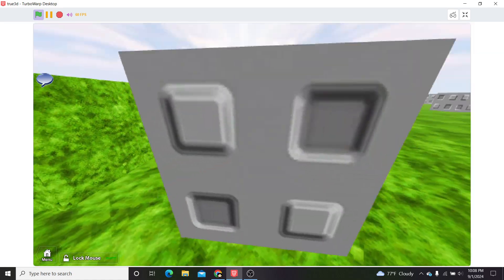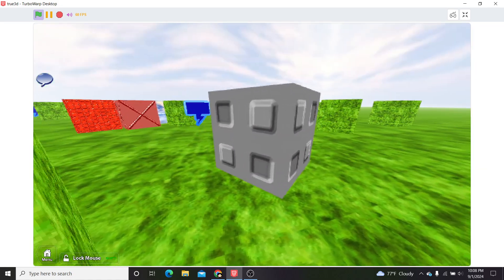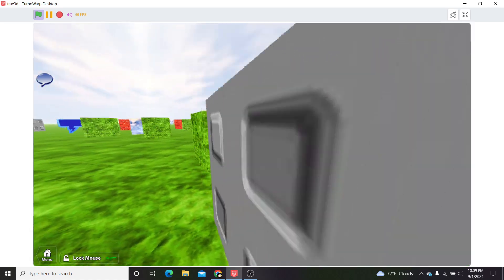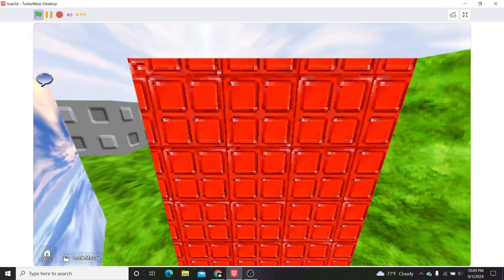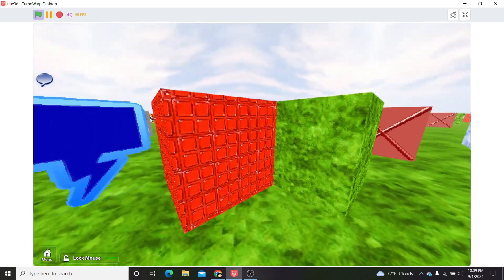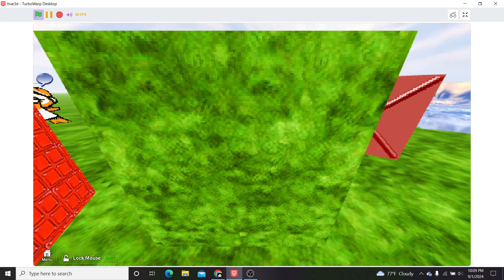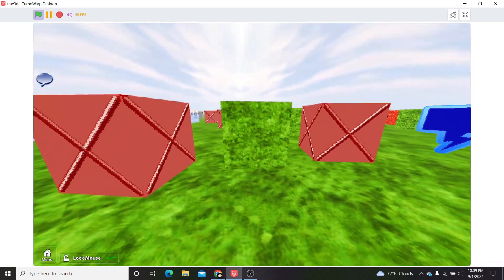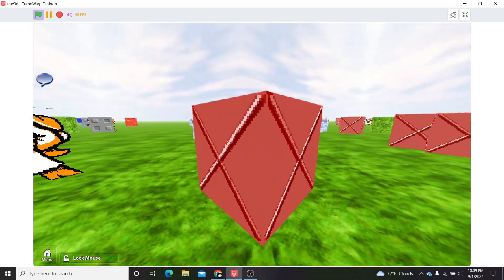scratch roblox engine download